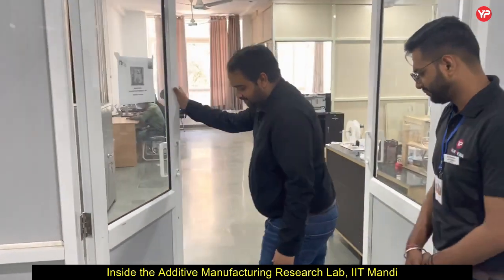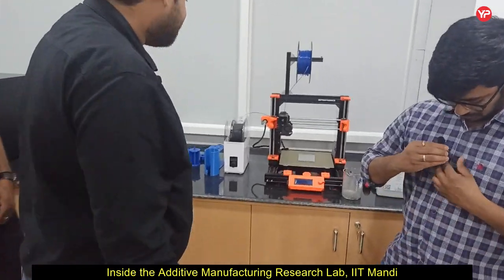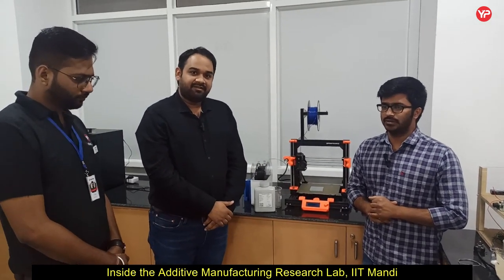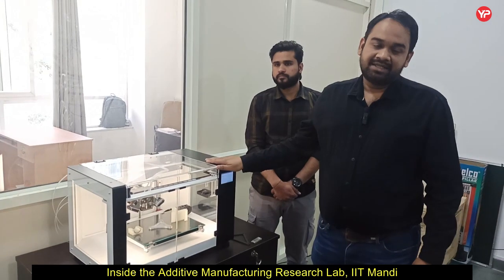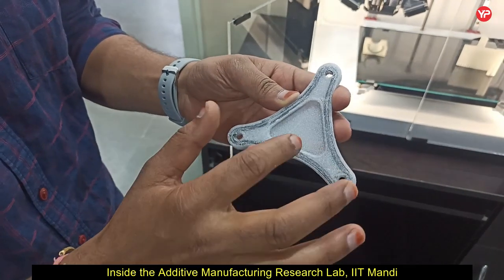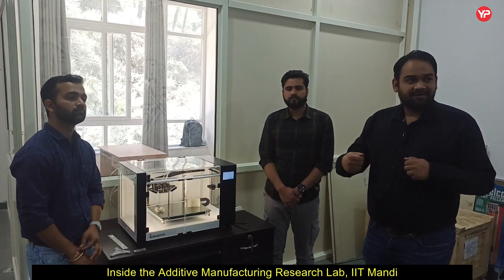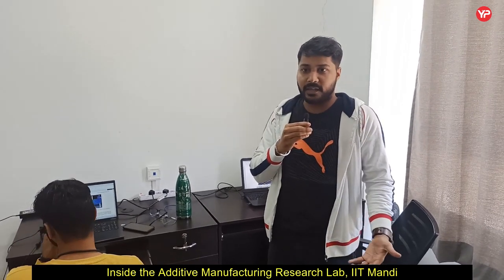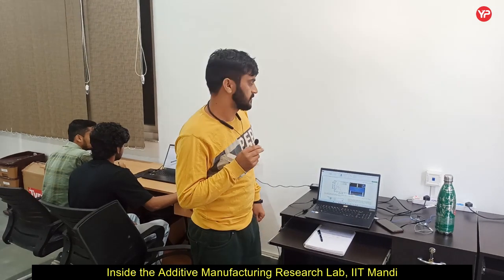Lab Visit & Discussion on Project | Additive Manufacturing Research Lab | IIT Mandi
Post GATE Counselling 2023 | Module Launched | All Details about YourPedia PGC guidance Module 2023 | Many IITs starting self-sponsored (without GATE) MTech in 2023 | Post GATE Counselling 2023 | MTech in IIT's without GATE with Scholarship | Post GATE Counselling & Guidance by YourPedia 2023 | Important Video! GATE Over, so What Next? Explore all career options India & Abroad post GATE | Post GATE Counselling 2023 or Post GATE guidance launched by YourPedia soon after GATE 2023 exam is over in February 2023.

Converting GATE Score into Selection is very important. Post GATE Counselling/Guidance of YourPedia is very authentic, exhaustive , efficacious and meticulous programm. It includes information about various courses, applications, admission criteria, writing SOP, SOR, LOR, Interview preparation and Project guidance etc.